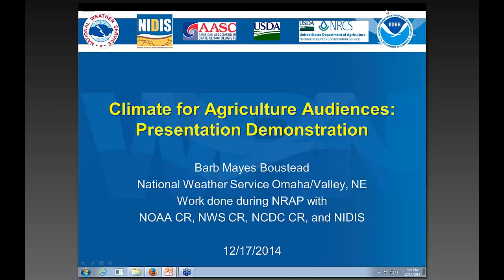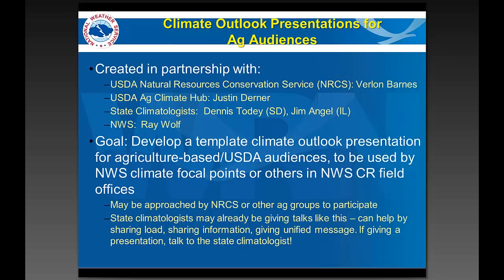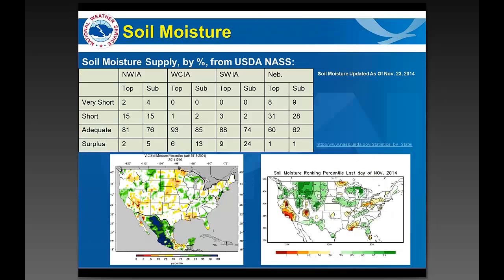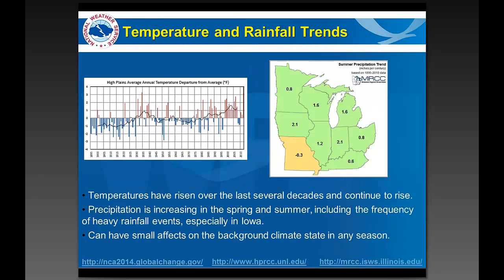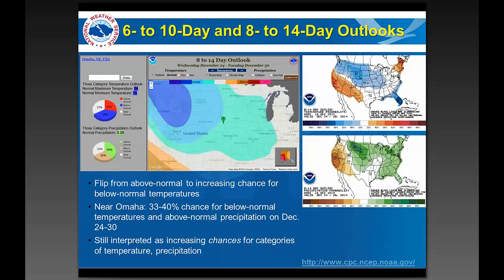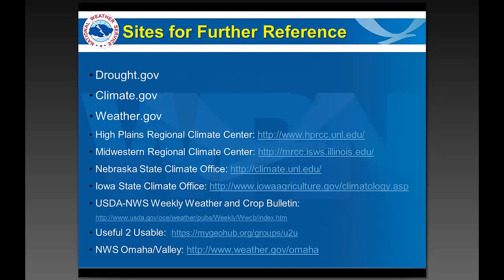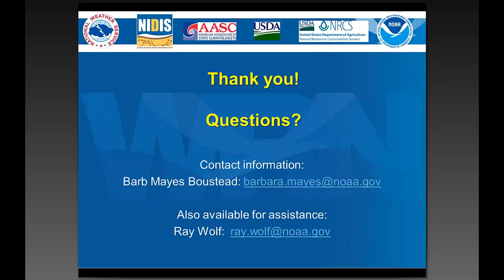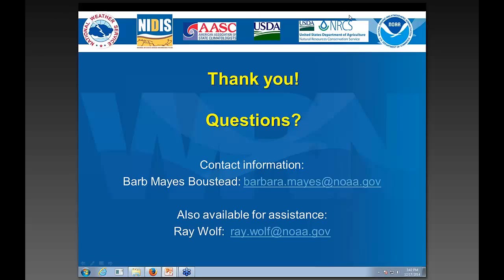Climate for Agriculture Audiences Making the Presentation